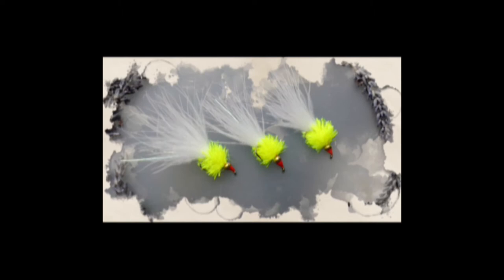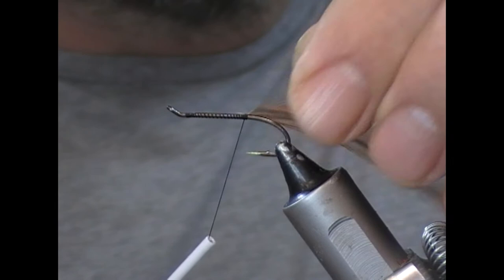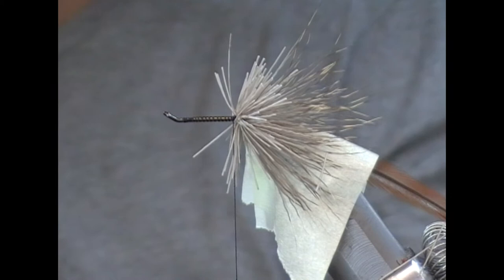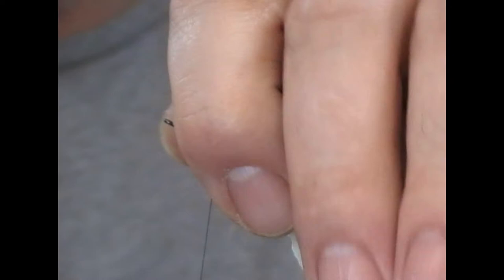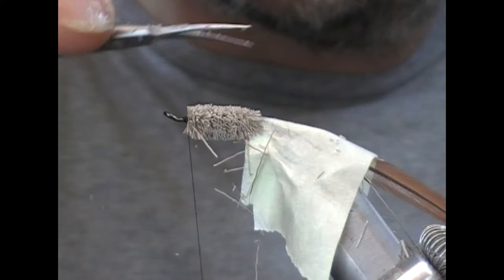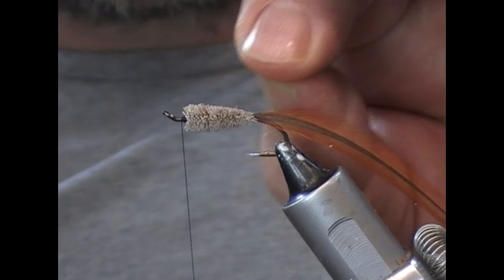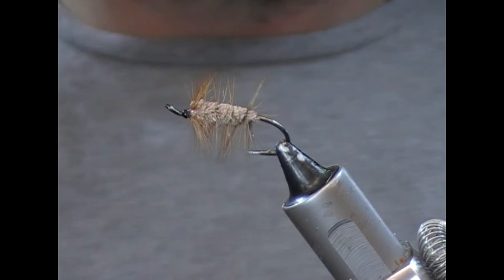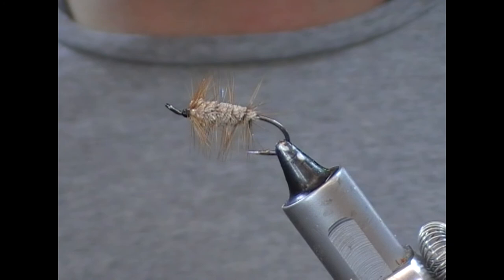FLY TYING THE BUCK BUG ATLANTIC SALMON FLY WITH RYAN HOUSTON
@RYAN HOUSTON TIES A SIMPLE SALMON BUG FLY THE BUCK BUG